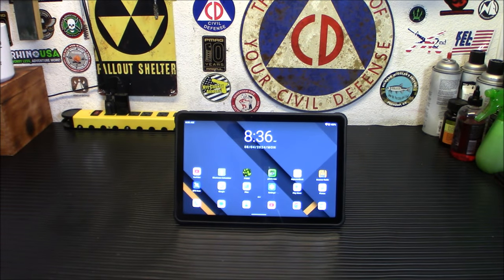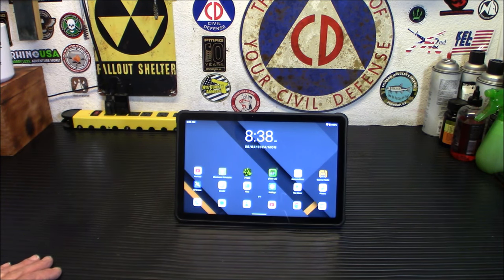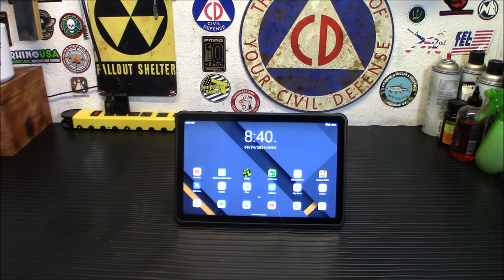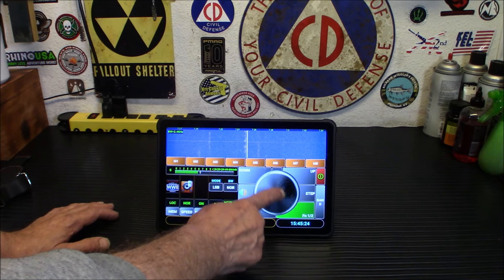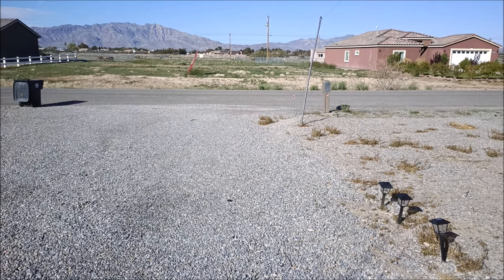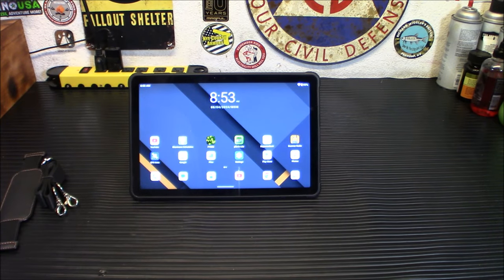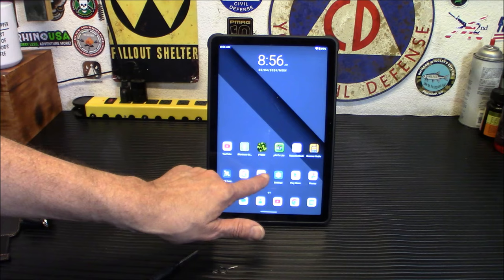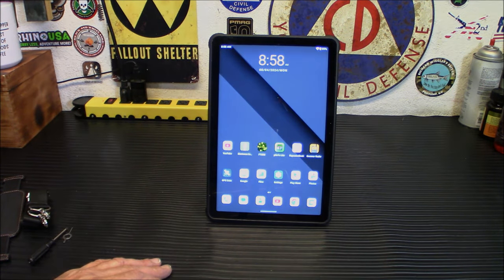Does A Prepper Need A Rugged Tablet? The Oukitel RT8 Rugged Tablet!